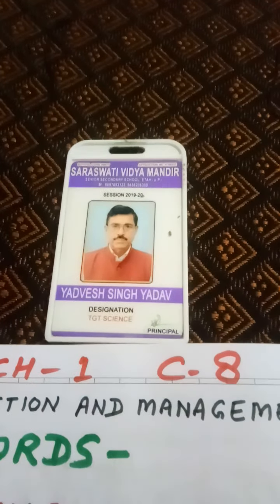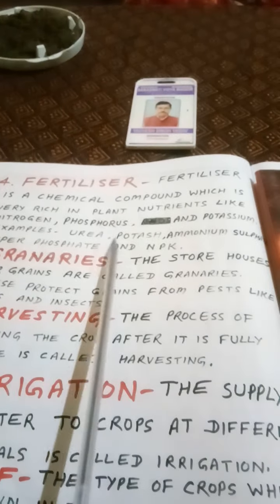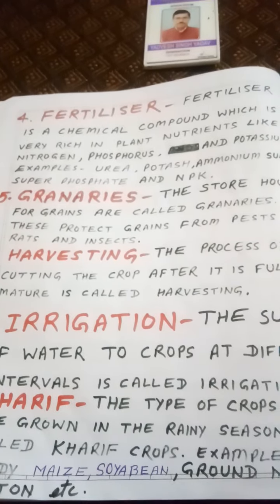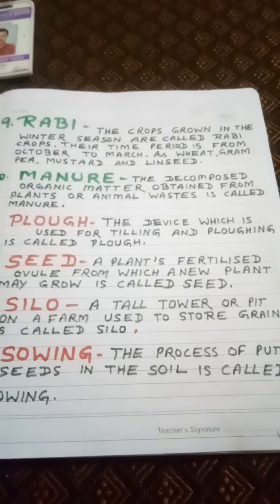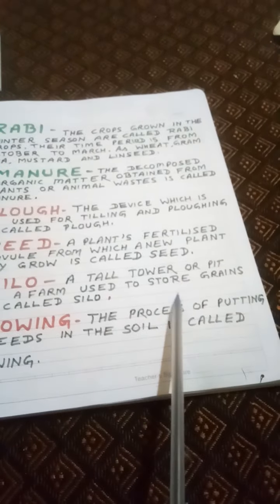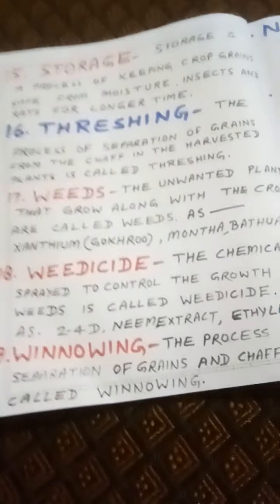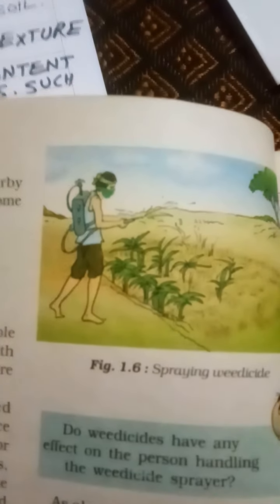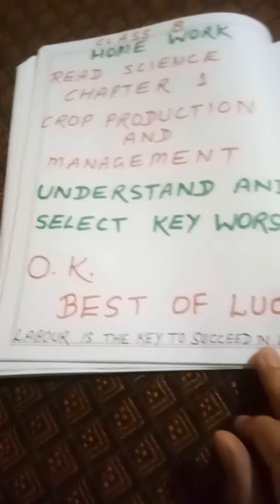Science Education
Ncert Class 8 science chapter 1 Crop production and management